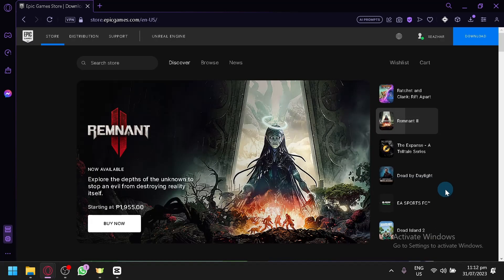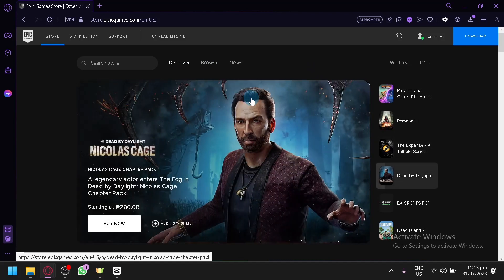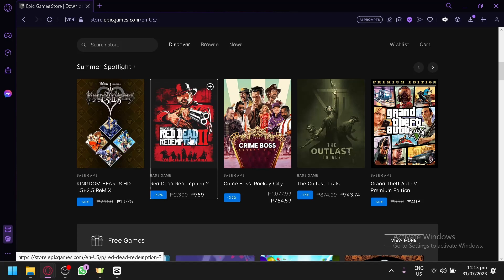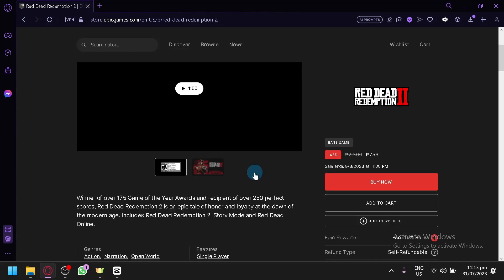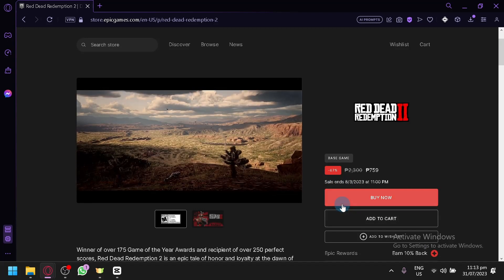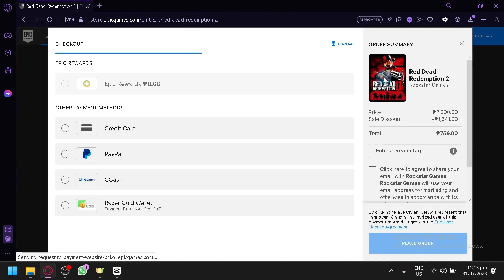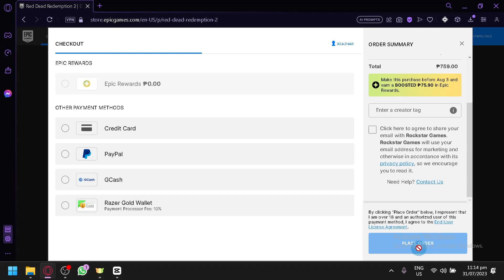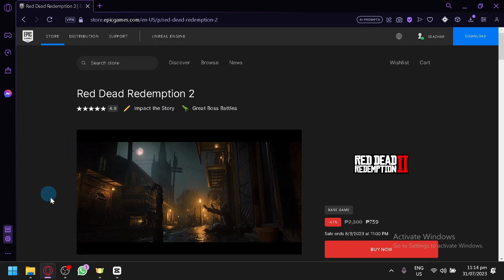How to Buy Games on Epic Games (EASY)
How to Buy Games on Epic Games. In this tutorial, we'll show you how to buy games on Epic Games easily and quickly!

Whether you're a beginner or a seasoned gamer, this guide will help you purchase games on Epic Games quickly and easily. We'll walk you through all the steps, from choosing your games to payment and delivery. So turn off the TV and ease into your weekend with this helpful guide to buying games on Epic Games!
How to Buy Games on Epic Games